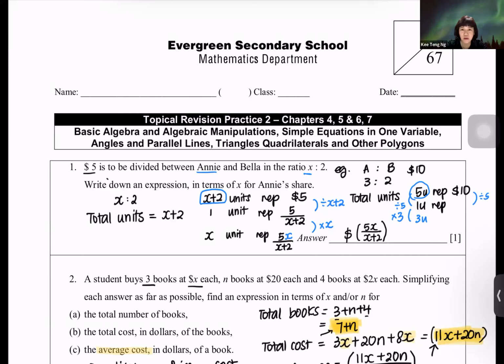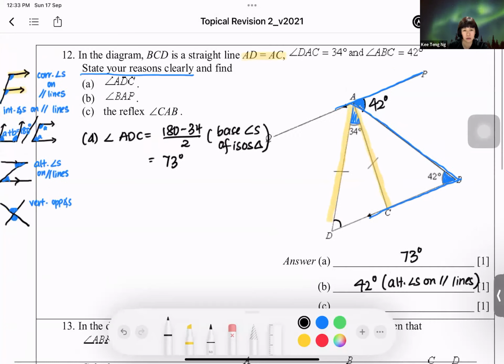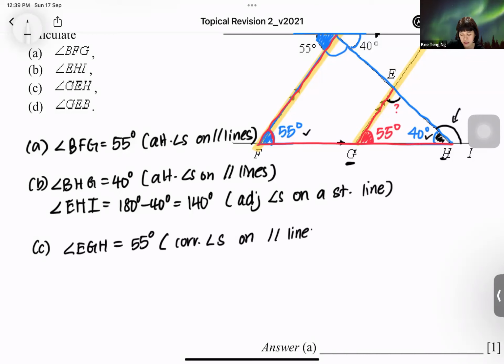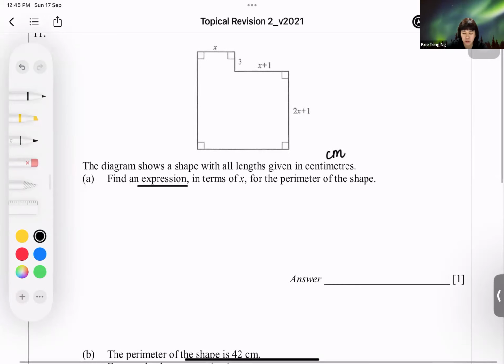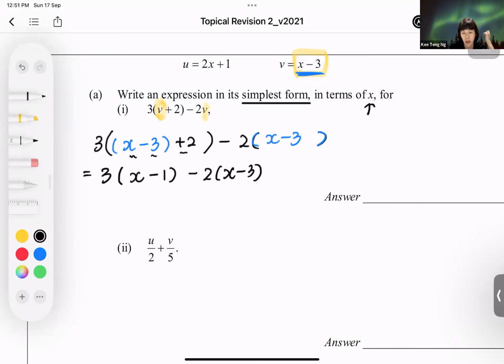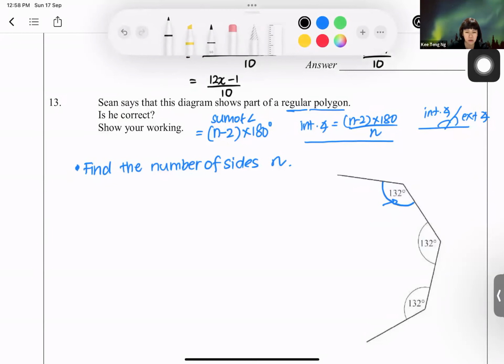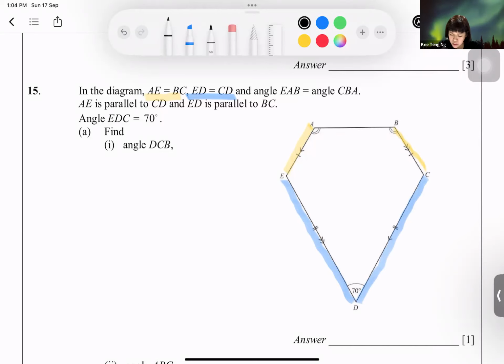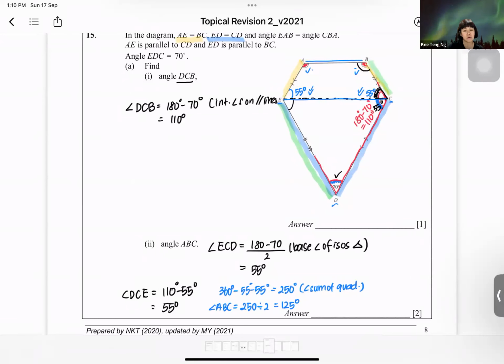Sec 1 Topical Revision 2 Part 2